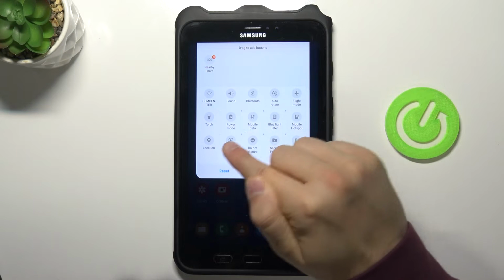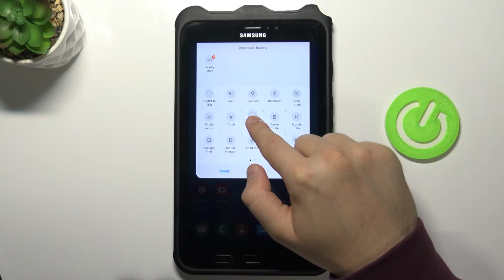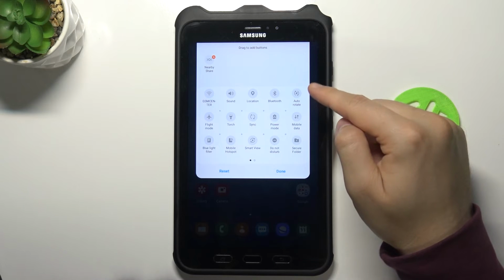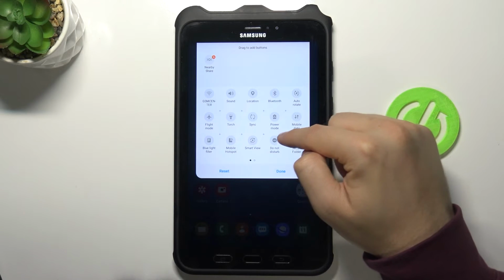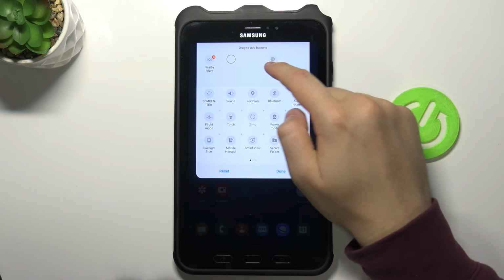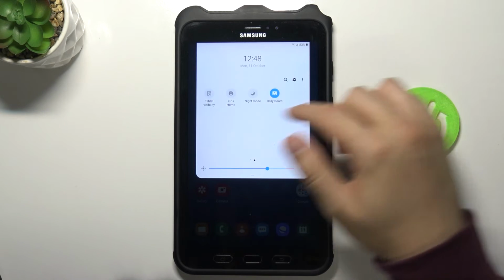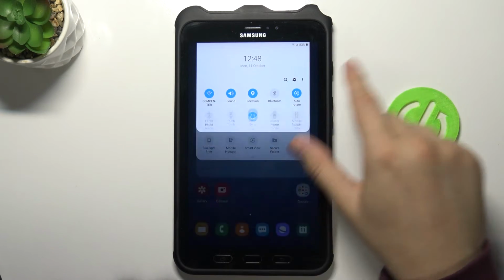How to Adjust Notification Panel Shortcuts on SAMSUNG GALAXY TAB ACTIVE 2|Customize Notification Bar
To learn more tutorials about SAMSUNG GALAXY TAB ACTIVE 2:
Are you interested in how to Manage Shortcuts in the Notification Bar on SAMSUNG GALAXY TAB ACTIVE 2? Today, in this video, our specialist will teach you how to Manage the Shortcuts on the Notification Bar on SAMSUNG GALAXY TAB ACTIVE 2. Let's follow all the instructions step-by-step described by our expert and Add/Remove unnecessary Shortcuts and Reorder Shortcuts on your SAMSUNG GALAXY TAB ACTIVE 2 successfully in just a couple of simple moves. To learn more video tutorials about your SAMSUNG GALAXY TAB ACTIVE 2, visit our Youtube Channel. Thank you for staying with us and watching our videos!

How to Manage Notification Bar on SAMSUNG GALAXY TAB ACTIVE 2?
How to Customize the Notification Bar on SAMSUNG GALAXY TAB ACTIVE 2?
How to Change Notification Bar Settings on SAMSUNG GALAXY TAB ACTIVE 2?
How to Enter Notification Bar Settings on SAMSUNG GALAXY TAB ACTIVE 2?
How to Find Notification Bar Settings on SAMSUNG GALAXY TAB ACTIVE 2?
How to Add Shortcuts to the Notification Bar on SAMSUNG GALAXY TAB ACTIVE 2?
How to Remove Shortcuts in the Notification Bar on SAMSUNG GALAXY TAB ACTIVE 2?